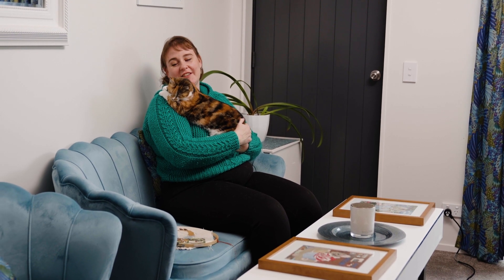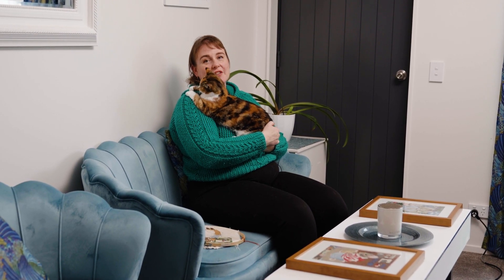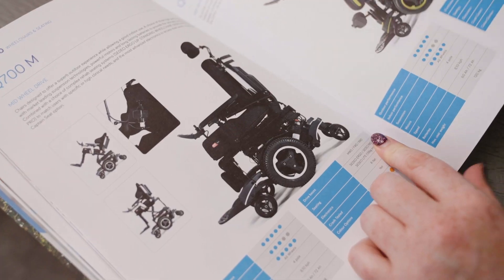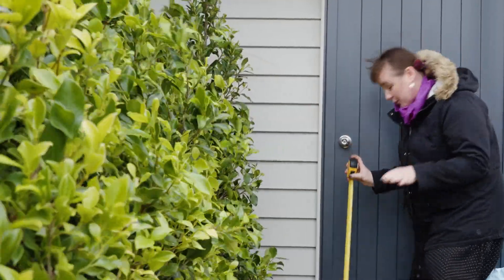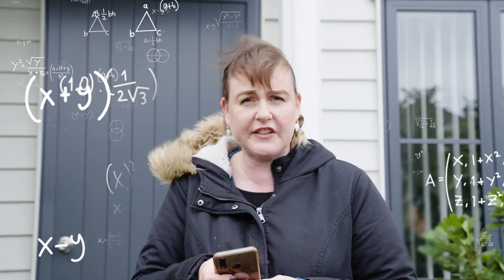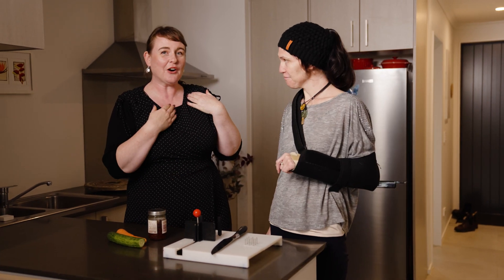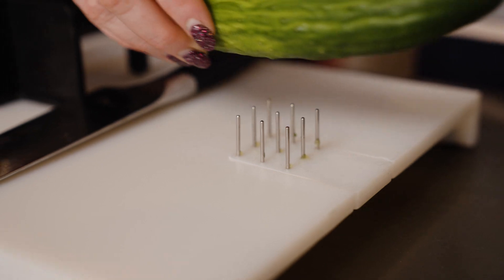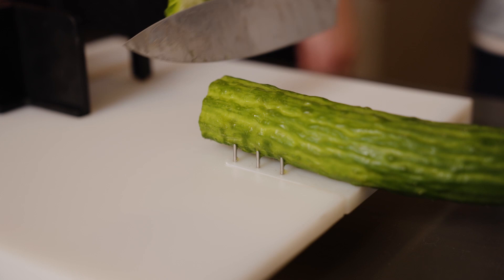Occupational therapist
Find out how to become an occupational therapist and what you’ll do in this job.